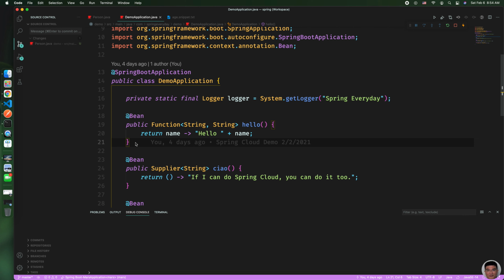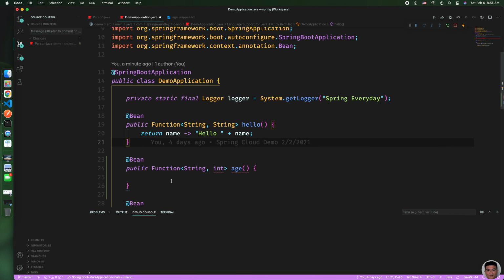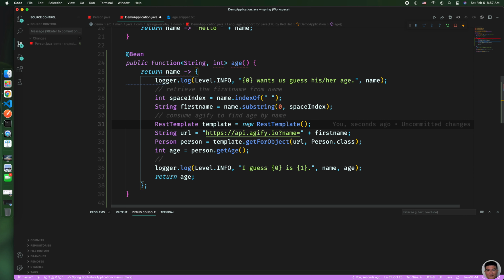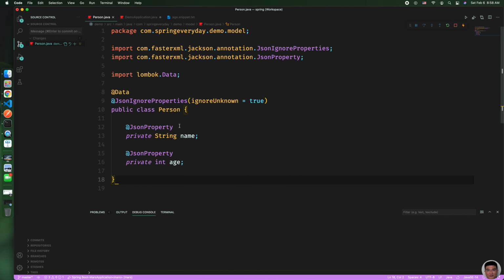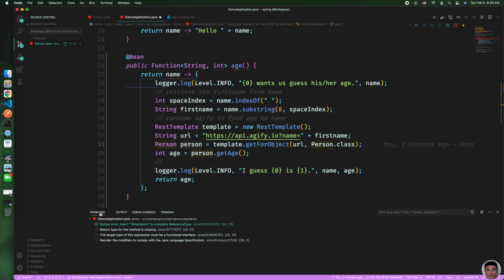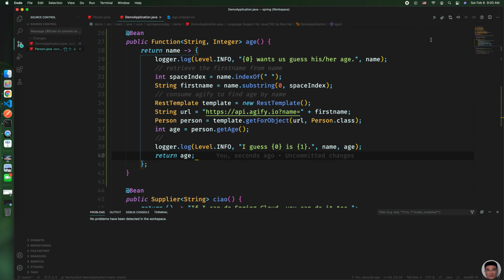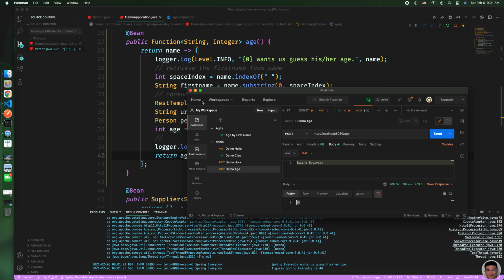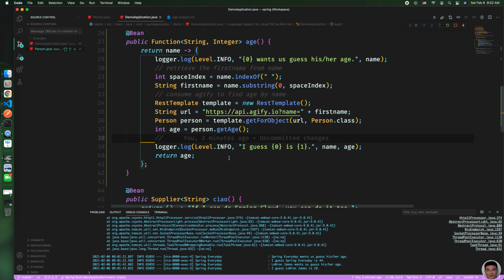How to use RestTemplate to consume REST API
In this video, I would like to show you how to use RestTemplate in a Spring Cloud Function to consume a third-party REST API.